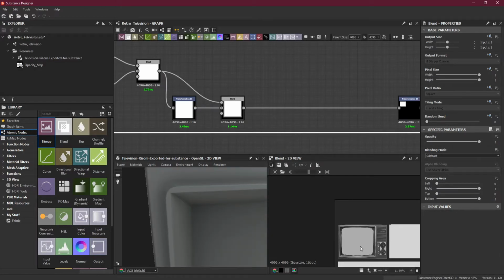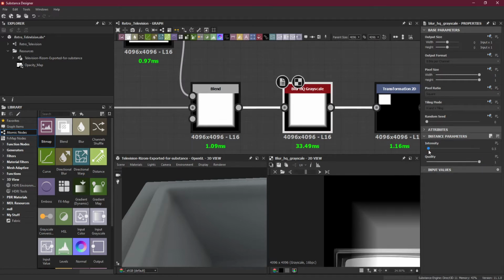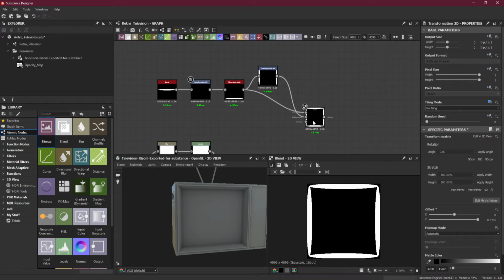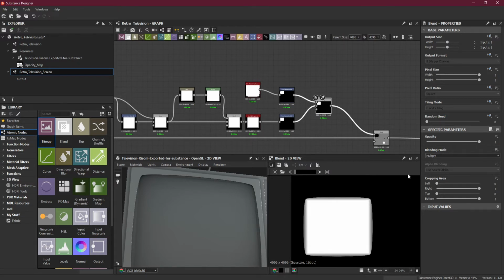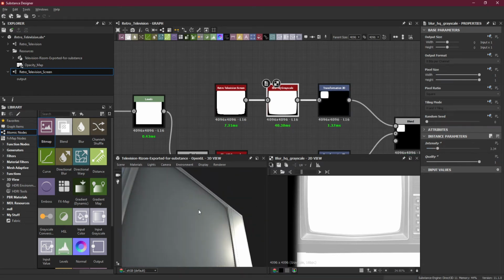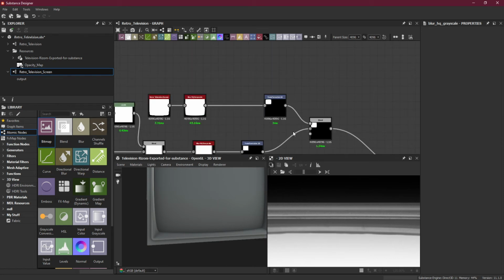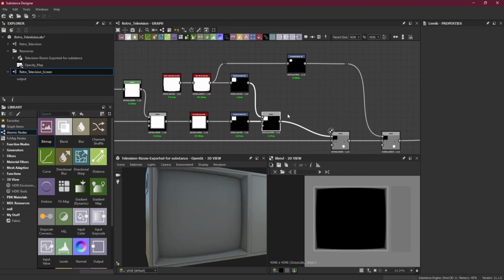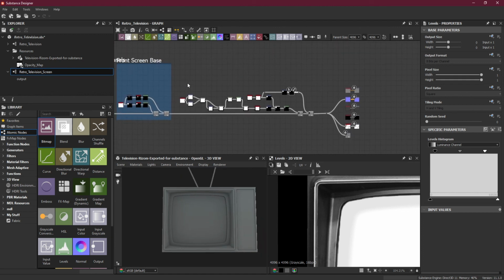Television Screen Frame | Lesson 11 | Part2 | Creating Retro Television | Substance Designer Premium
How to Create Frame of Television Screen in Substance Designer? | Lesson 11 | Part 2 | Creating Retro Television in Substance Designer | Substance
Designer Premium Tutorial

Let’s continue the Screen Framing, unlike today’s Television sets, retro Television had frames around their screen. So, let’s learn how to create a frame around our television screen.